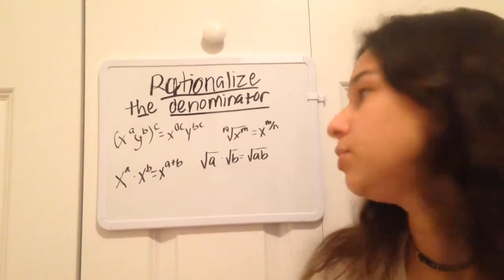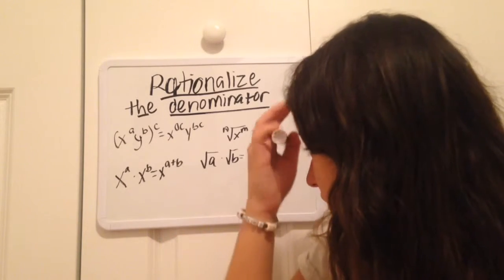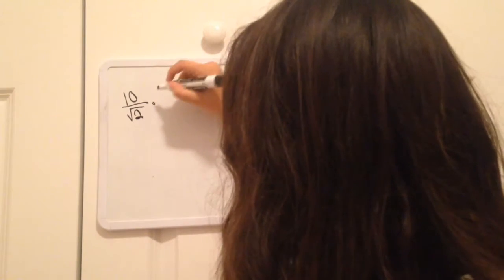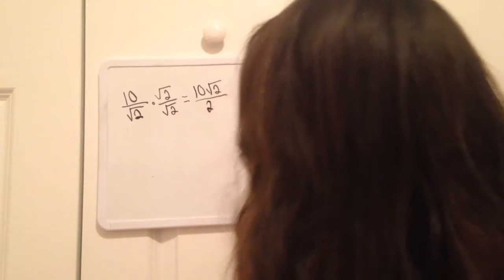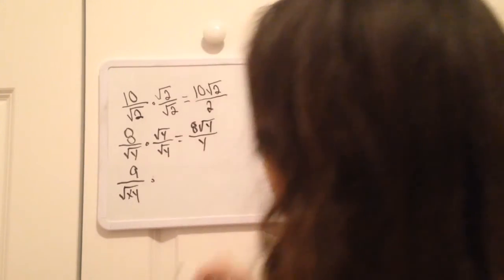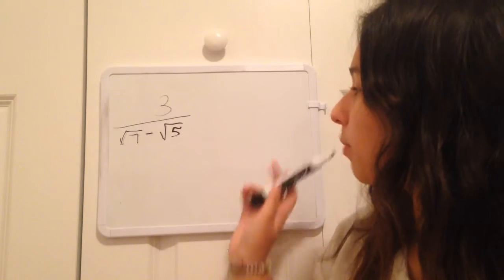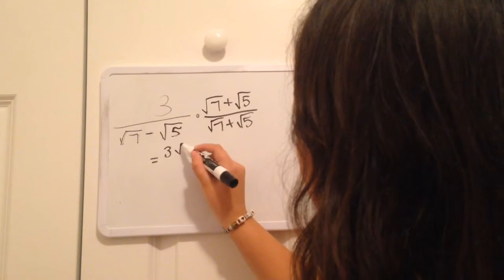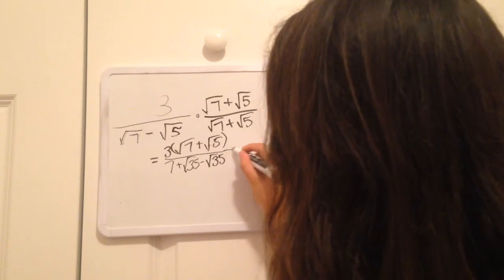perion 3 holmes GP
gallia papandrea
period 3